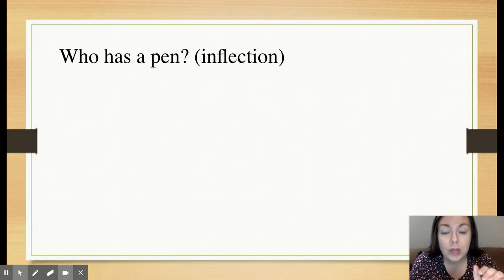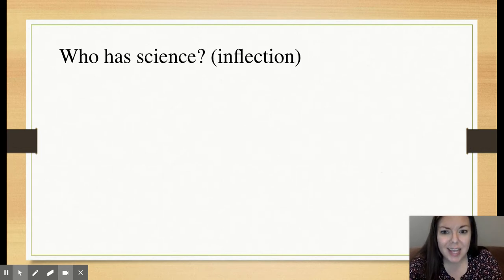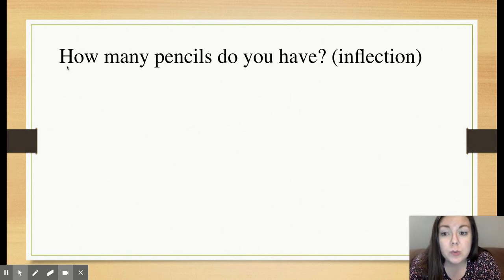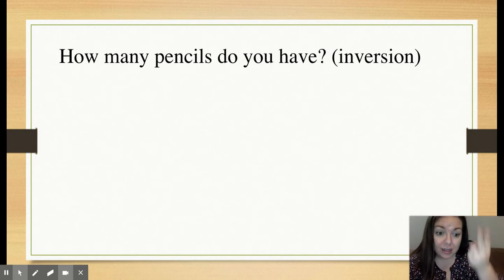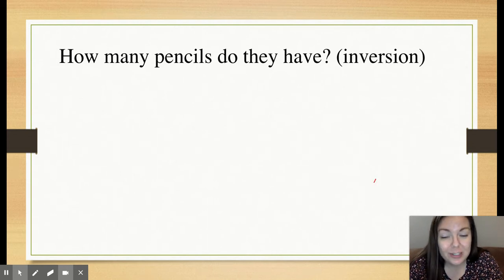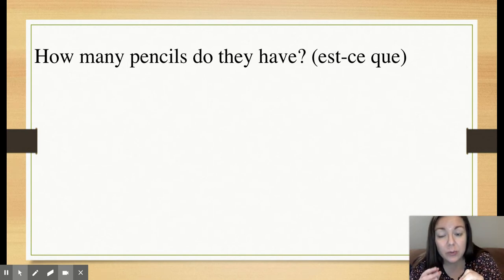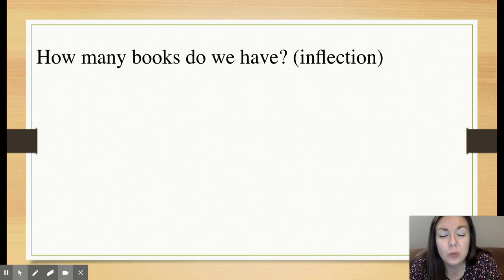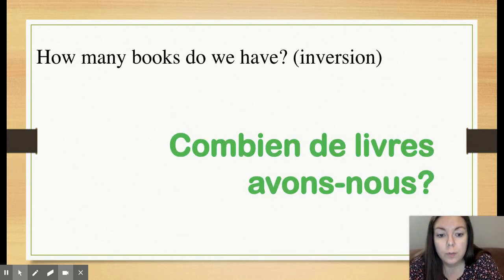FR1 CH1 q word translations - Google Slides